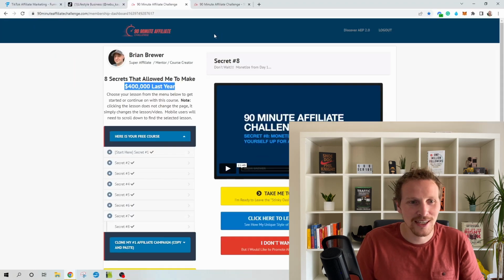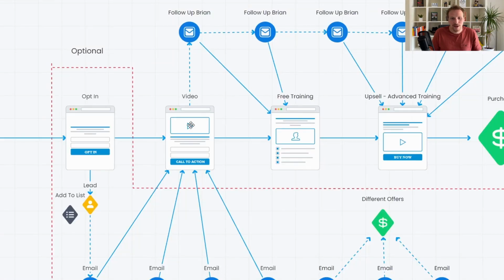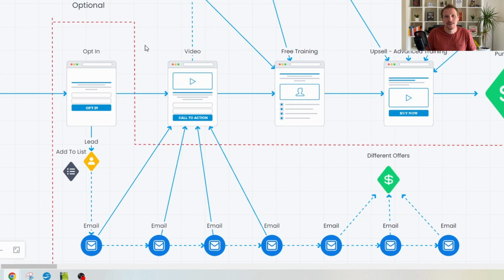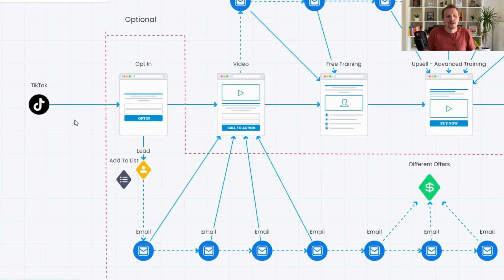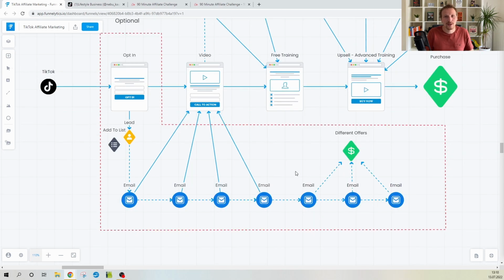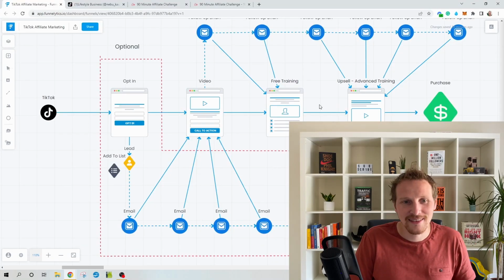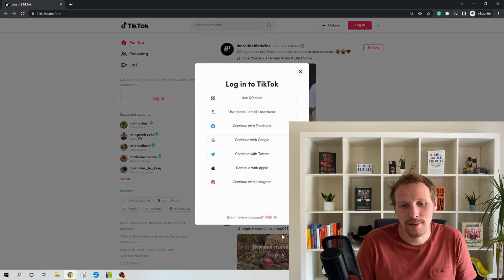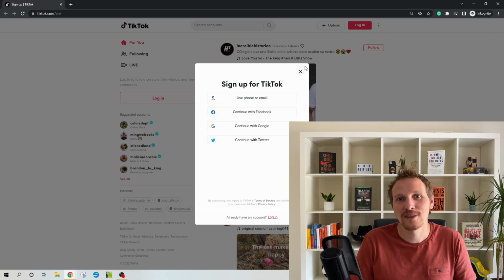How to set up YOUR OWN TikTok Affiliate Marketing Business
Looking for more traffic for your affiliate marketing business? Ever considered TikTok? Right now, TikTok is an amazing platform for you to make money with affiliate marketing.

And with this strategy, you are getting paid affiliate commissions for giving away a free course!
The best part? You can profit from this course in two ways.

1. Go through the 90 min training and learn the secrets.
2. Use the course as a lead magnet for your affiliate marketing business.

Get The Right Marketing Tools 🧰
BEST Marketing SWAG Box Ever!

Hi, my name is Sebastian and this channel is all about affiliate marketing and making money online.
If you are a complete beginner and want to know how to start affiliate marketing or how to use TikTok affiliate marketing to make (your first) commission, this is the channel for you.

This video is inspired by @JohnCrestani and @mikevestil

I am not a financial advisor and anything that I say on this YouTube channel should not be seen as financial advice. I am only sharing my biased opinion based off of speculation and my personal experience. You should always understand that with investing there is always risk. You should always do your own research before making any investment.

Individual results may vary. The fact that I have made money from these websites does not mean that you too can make the same amount of money. You might make more or less, it all depends on experience, determination, and a lot of other things. You need to know that everything you do and get from this is at your own risk and depends on how much work you are willing to put in.

Stock Images and Pictures are from Pixabay.com, Pexels.com and Canva.com